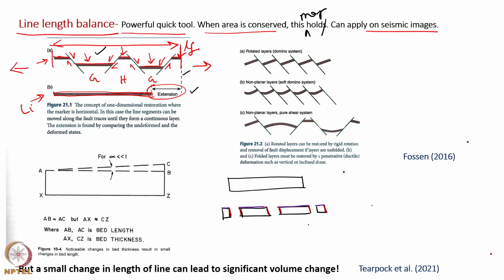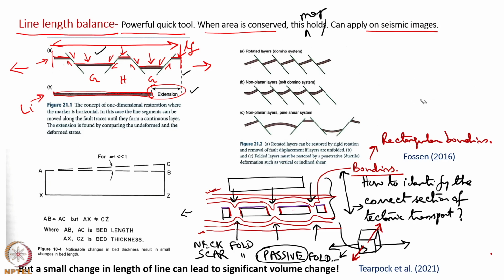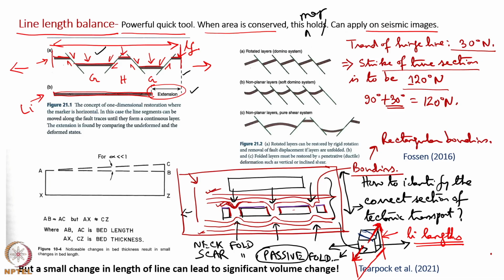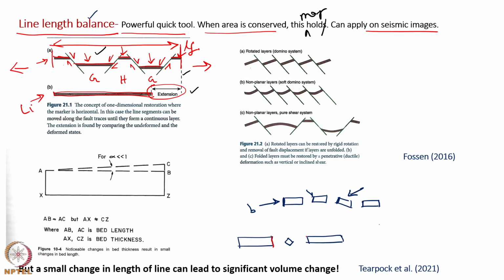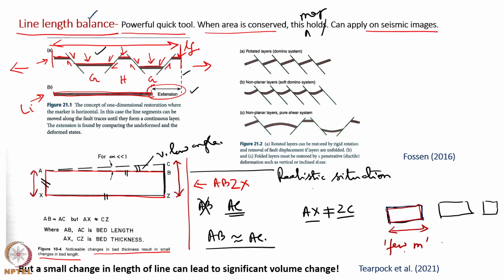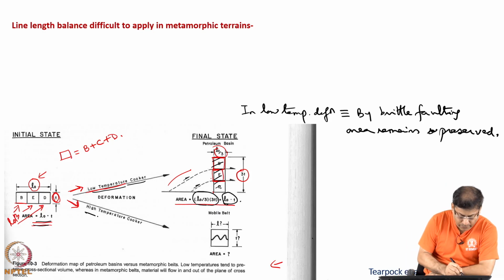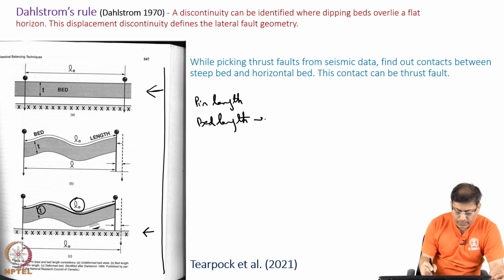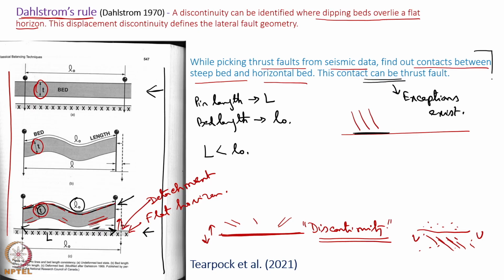Week 3: Lecture 13: Principles of cross section balancing V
Lecture 13: Principles of cross section balancing V